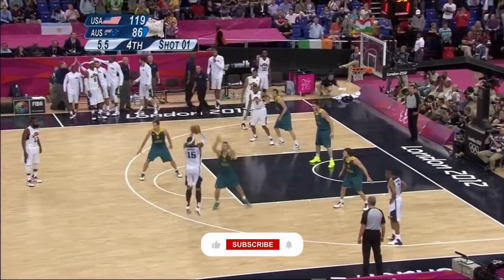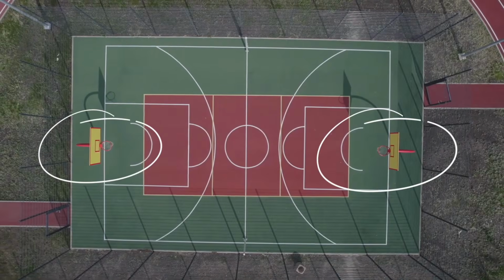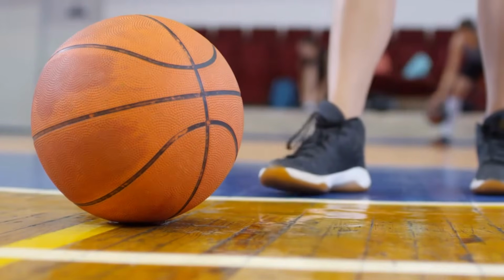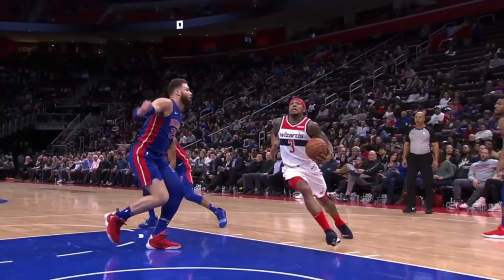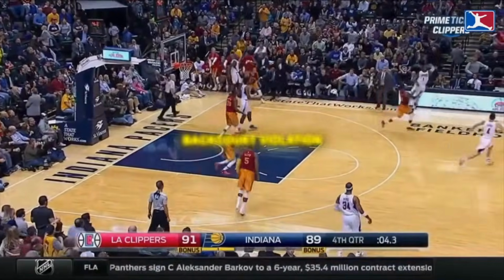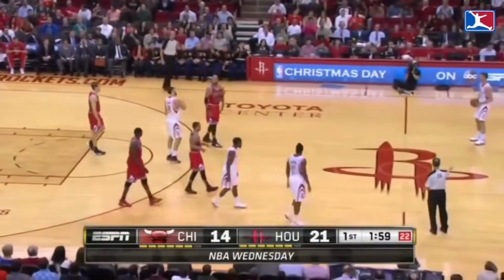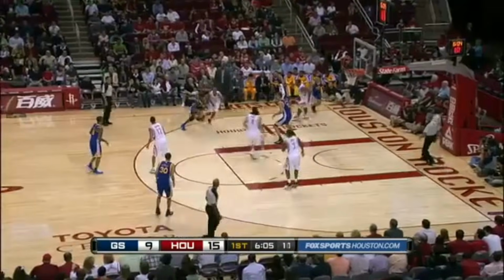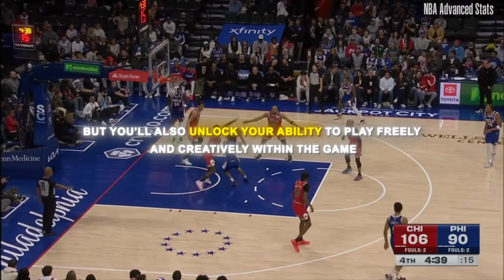Basketball Rules EVERYONE Should Know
Learn the essential basketball rules—like traveling, double dribble, fouls, out of bounds, and the three-second violation—so you can understand the game, avoid mistakes, and play smarter on the court.